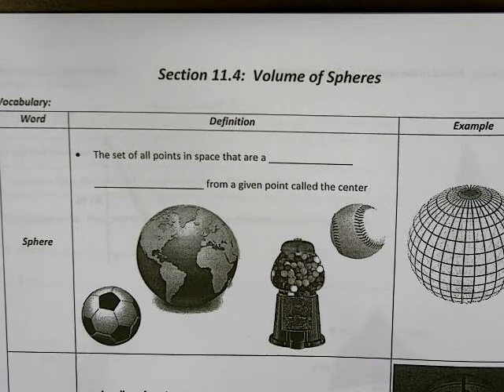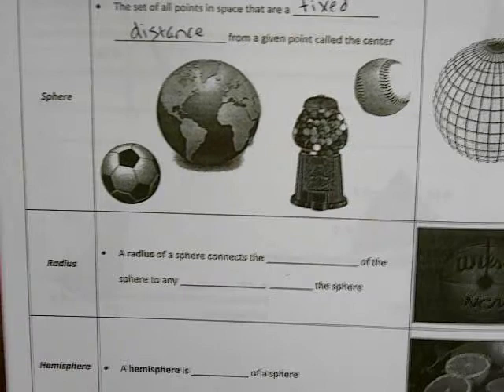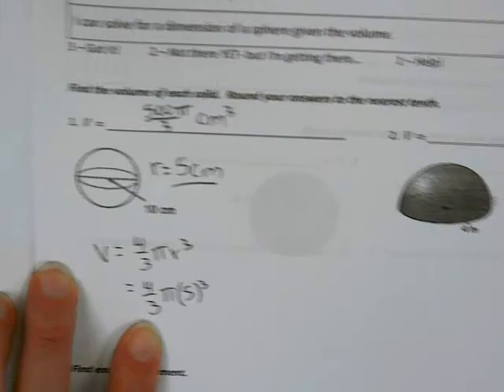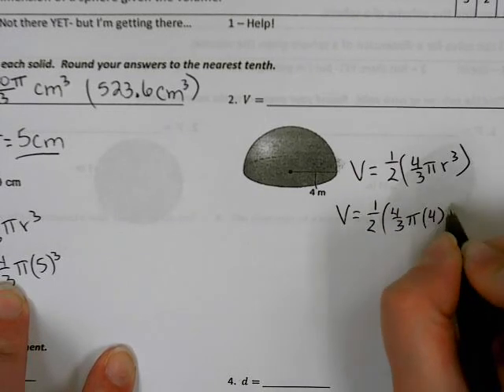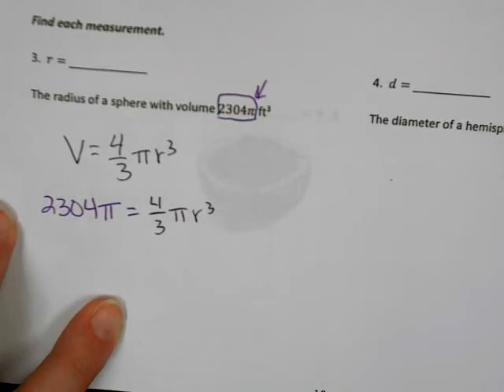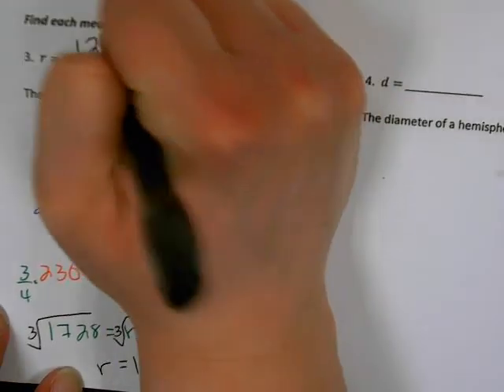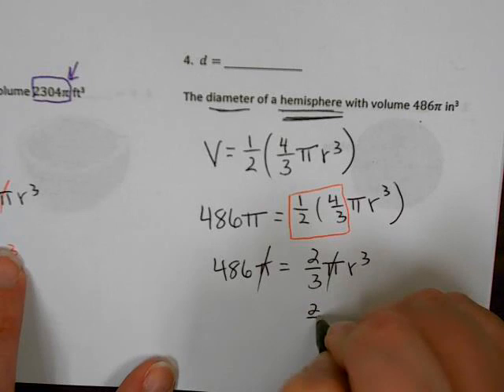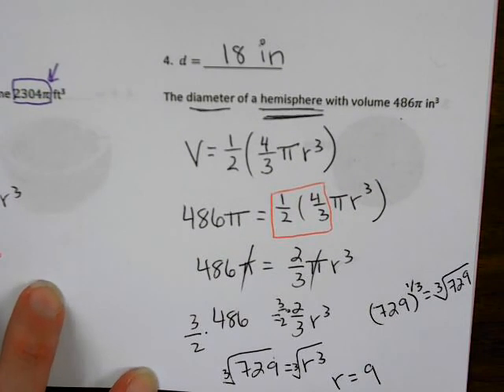Section 11 4